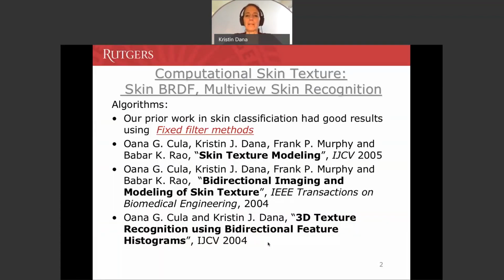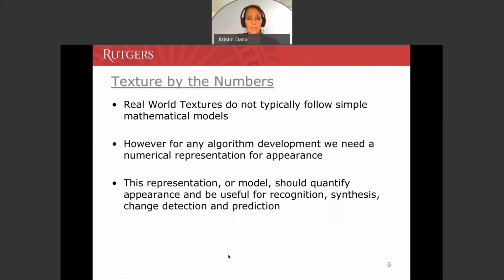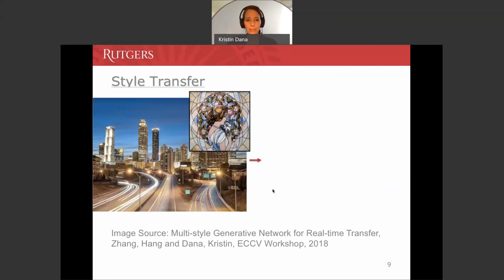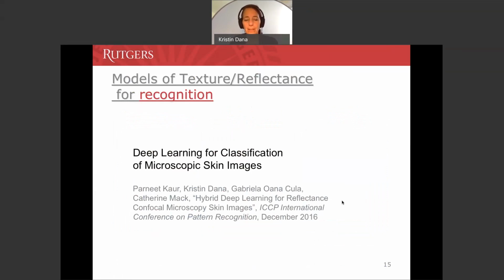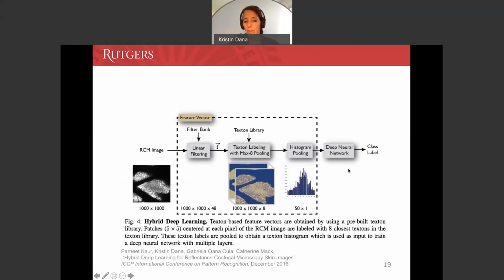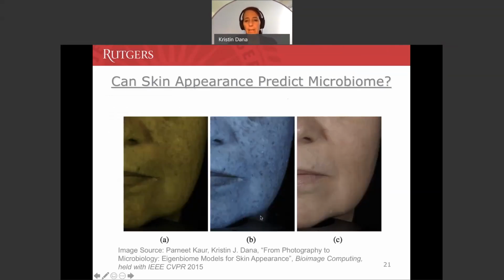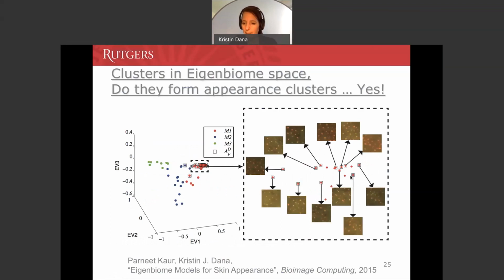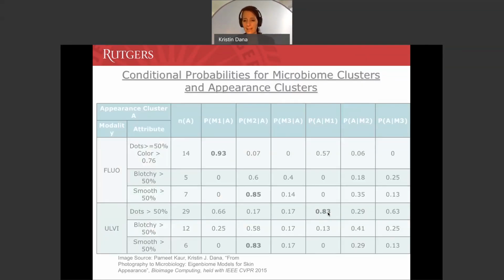Computational Skin Texture